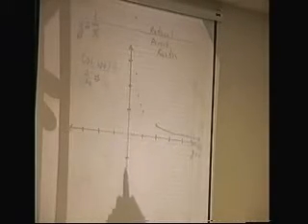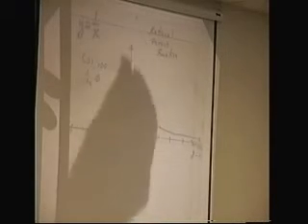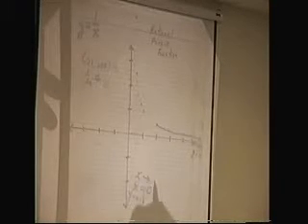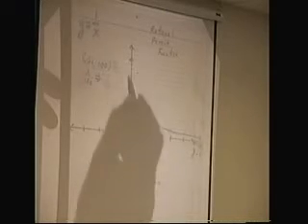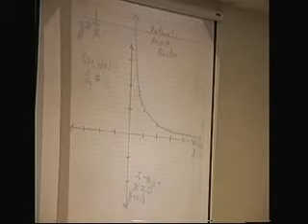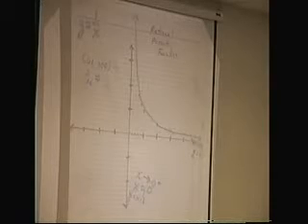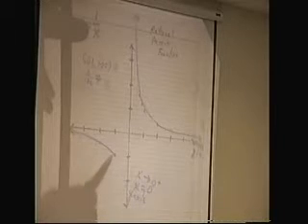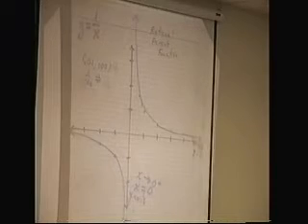Graphing Rational Functions Part 1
Graph the parent function of the rational equations (y=1/x).  Find the asymptotes and discuss approaches from an arithmetic standpoint.  Look at signs to determine asymptote directions for approaches.  A specific transformation is discussed - translation when looking at y = 1/(x-2)